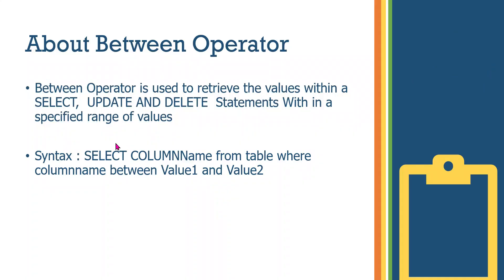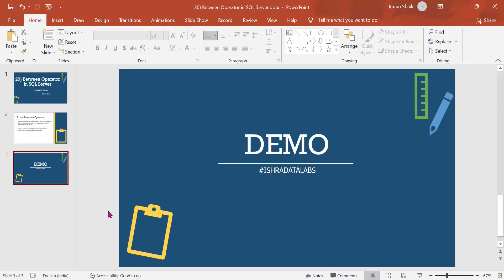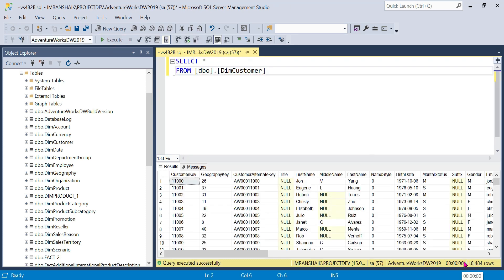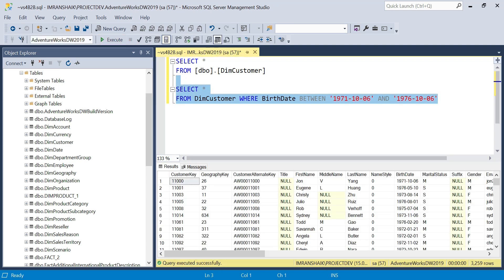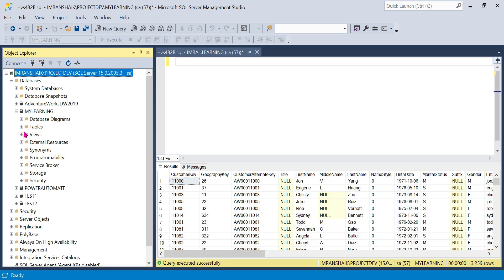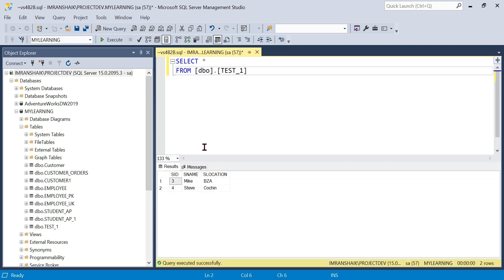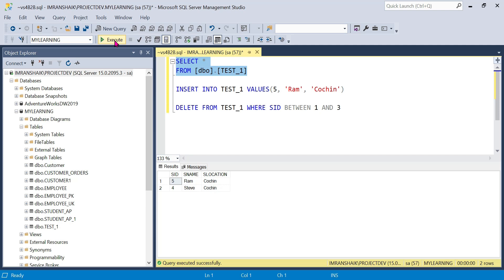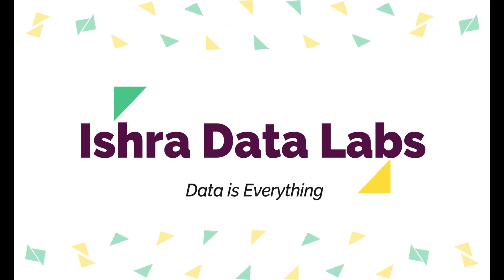20) BETWEEN Operator in SQL Server | Explained in Telugu | SQL Server Telugu Tutorials